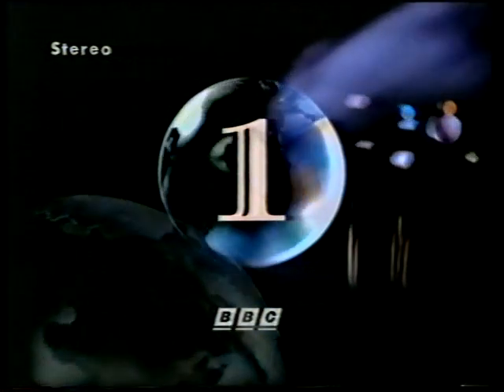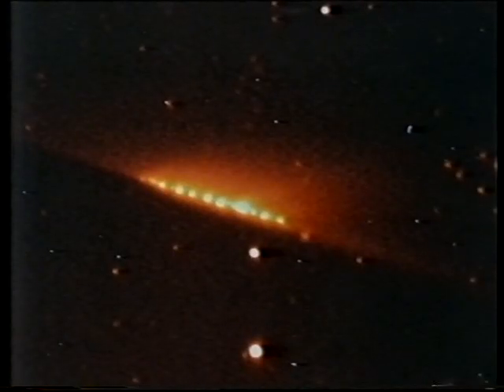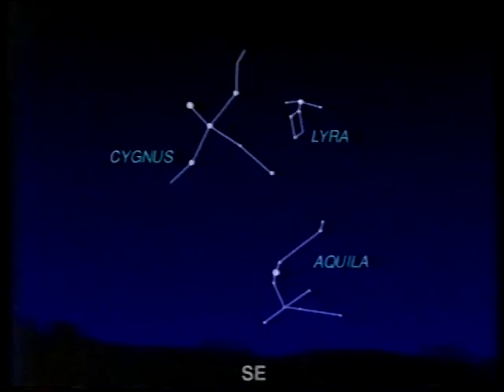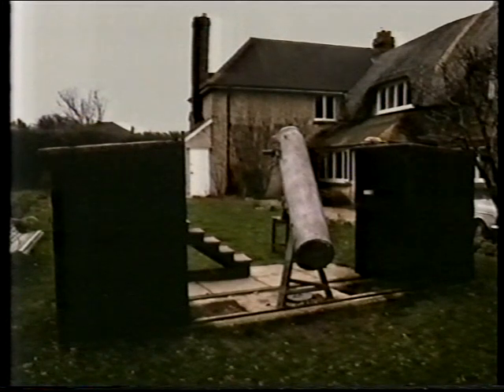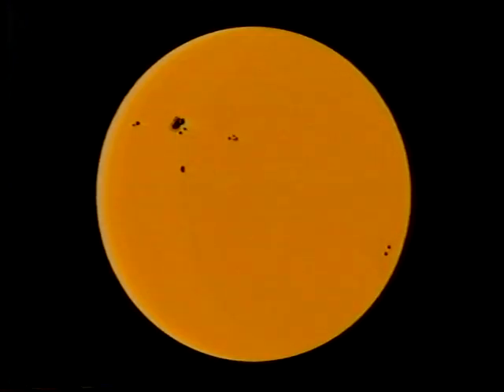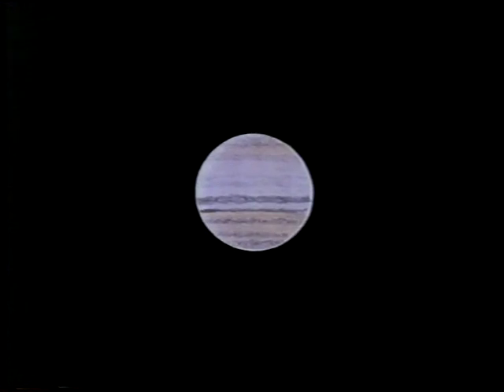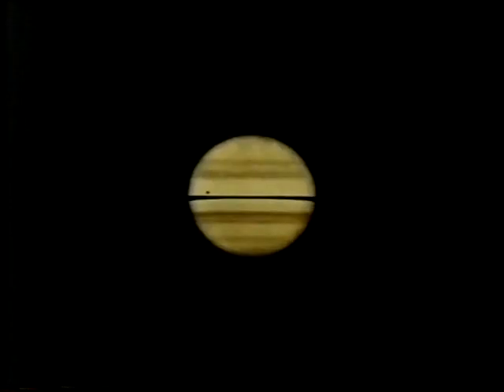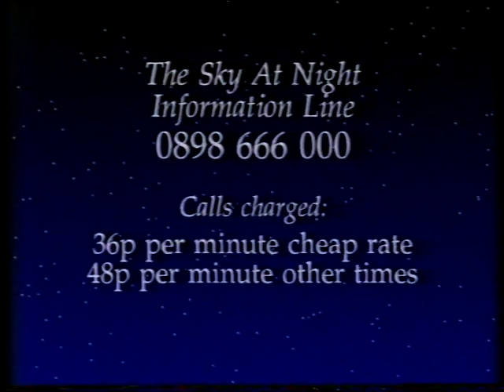Town Astronomy - May 93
Patrick talks about astronomical objects that people living with light pollution can look at. First broadcast on 2nd May 1993.